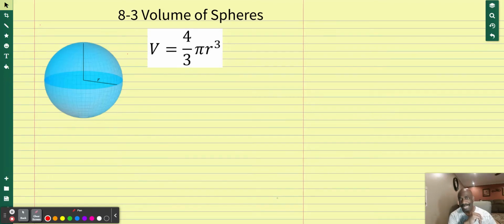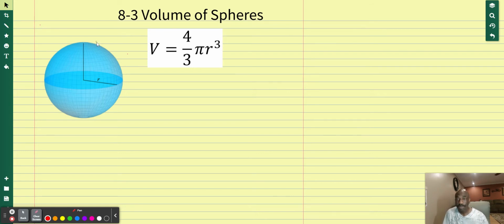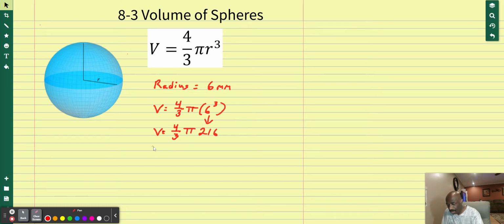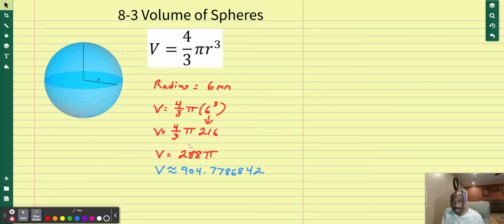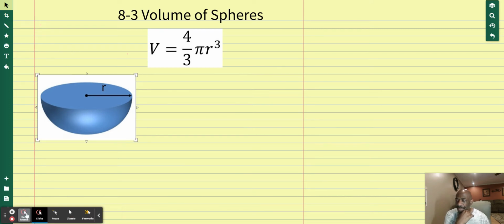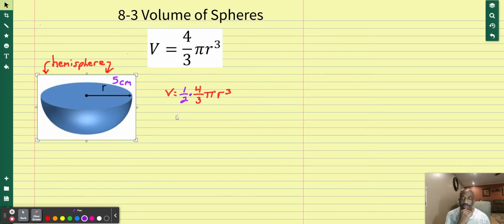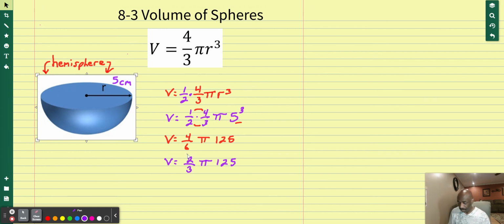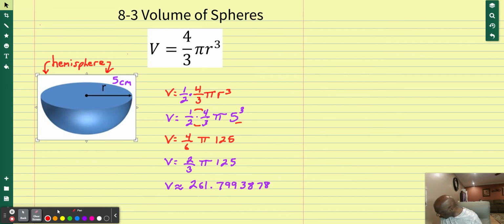Ch8-3 Volume of Spheres